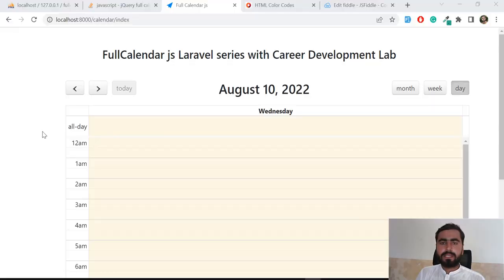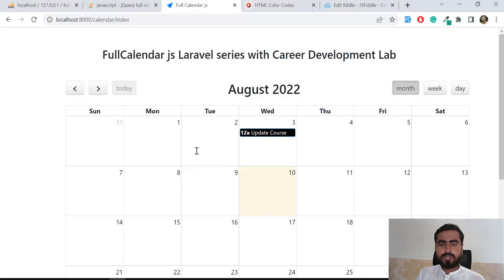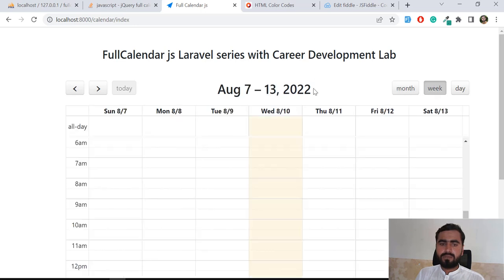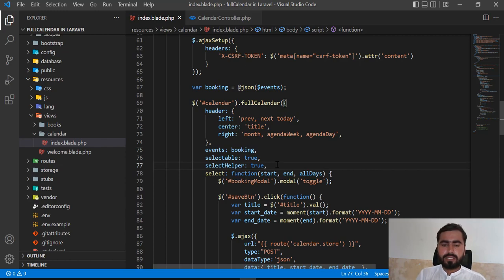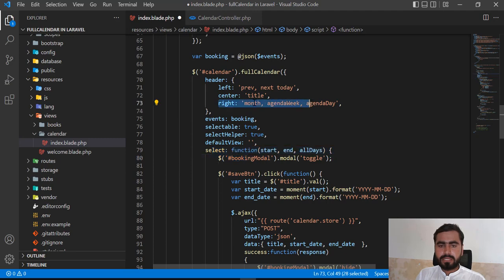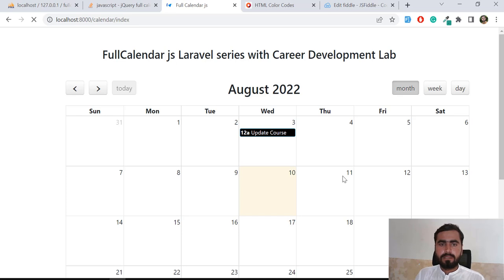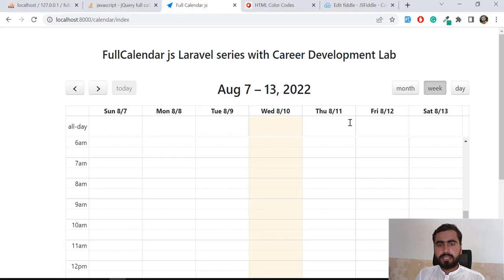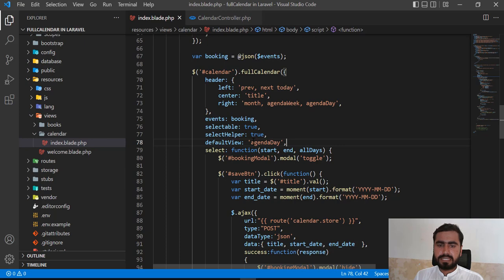(17) Load Calendar Event By default by Week | (17) Load Calendar Event By default by Day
Load Calendar Event By default by Week | (17) Load Calendar Event By default by Day

Create Events in Laravel 8 with Fullcalendar and AJAX
Integrate fullCalendar in Laravel.
FullCalendar is a great, powerful, and lightweight JavaScript calendar plugin primarily used to create dynamic, draggable event calendars on modern web applications.

FullCalendar package supports jQuery AJAX and manages your events smoothly, and you can spruce it up visually because it offers easy customization.

Laravel 8 fullcalendar crud events tutorial; In this tutorial, we will profoundly simplify how to add FullCalendar in Laravel 8 app to create and delete events using the Fullcalendar JavaScript event calendar plugin.

FullCalendar is a great, powerful, and lightweight JavaScript